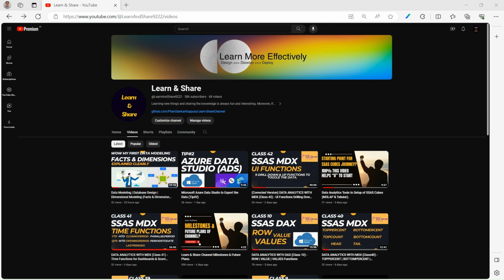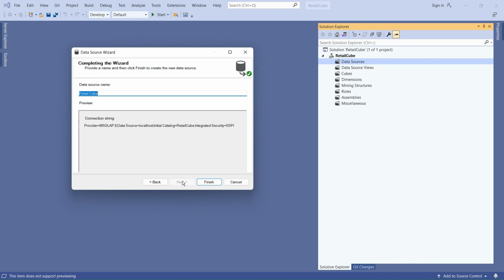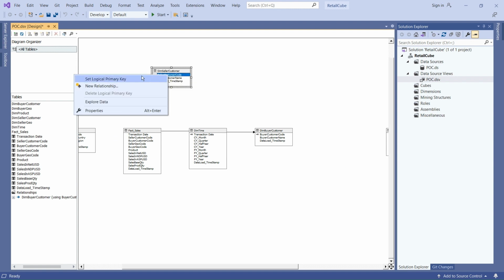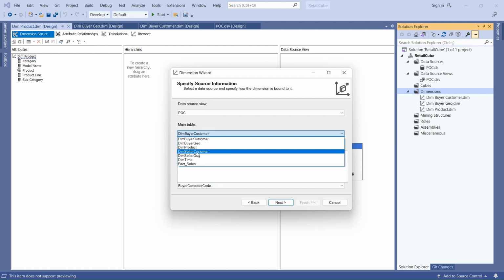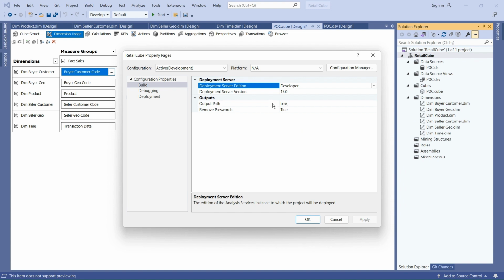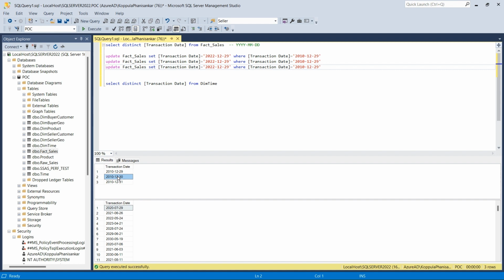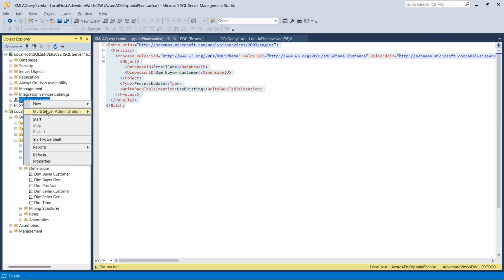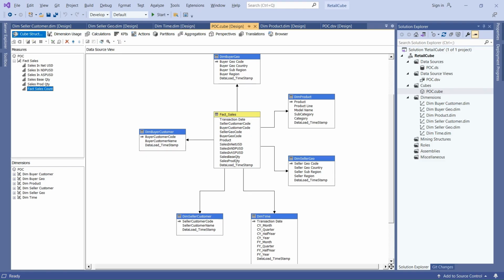My First SSAS Multi-Dimensional Cube | Data Analytics | Data Analysis | Data Modeling.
Learn And Share Channel is the place where you can easily understand with working sessions. Coming to Data Modeling topic! It's a process of creating a conceptual representation of data objects and their relationships to one another. The process of data modeling typically involves several steps, including requirements gathering, conceptual design, logical design, physical design, and implementation. A good data modeling or Database design more insights to the business for quick decisions.

In this video we have covered “How to create first SSAS Multi-Dimensional cube”, it’s purely targeted for beginners, who willing to grow their career path towards to Data Analysis or Data Analytics, by playing data analyst role.

We advise to go through our first data modelling video, where we created Facts & Dimensions in MS SQL Server. Here is the link for that Video.